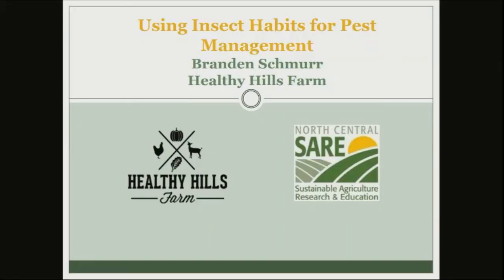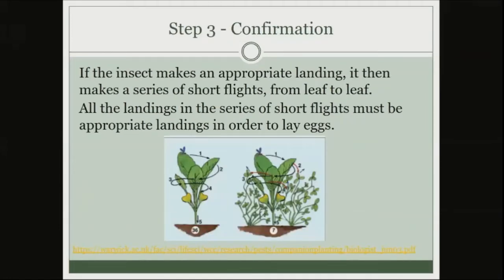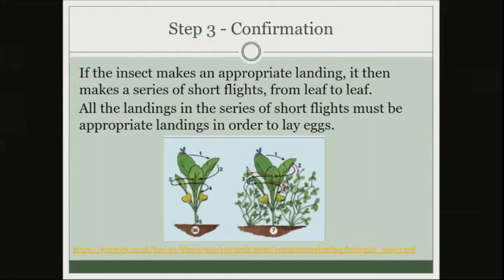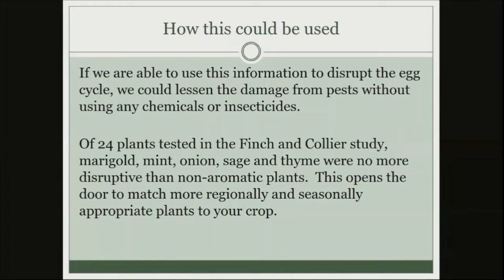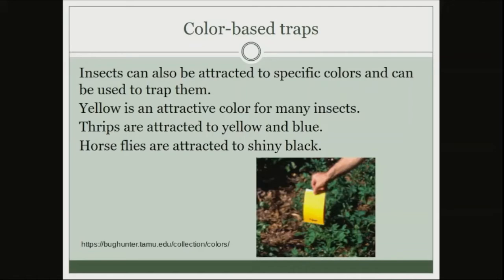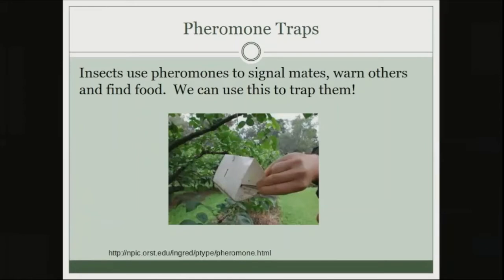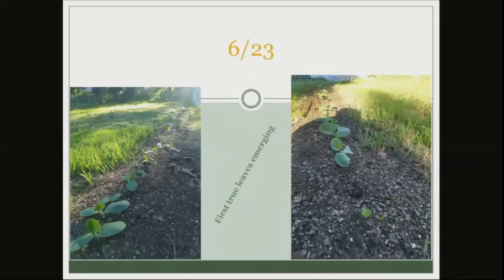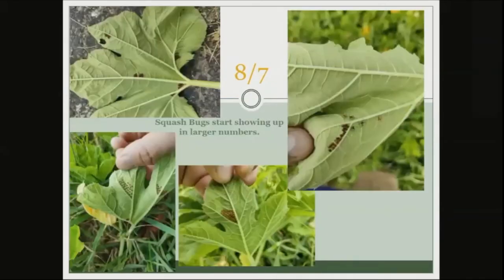Controlling Pest Damage in Vegetables with Brandon Schmurr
Farmer Branden Schmurr has been experimenting with crop diversification, trap crops, and companion crops to reduce insect damage at his 5-acre homestead-style farm just outside of Cincinnati, Ohio. This video is Schmurr's presentatation during the SARE Farmers Forum at the 2022 Ohio Ecological Food and Farming Association Conference.